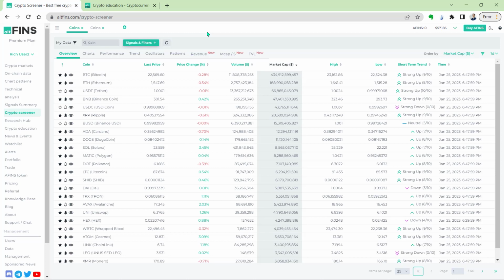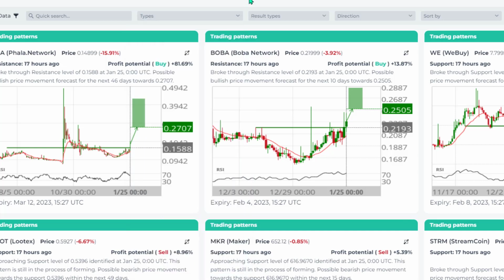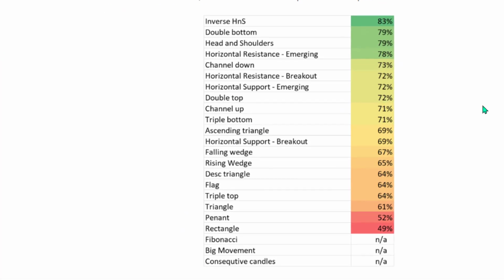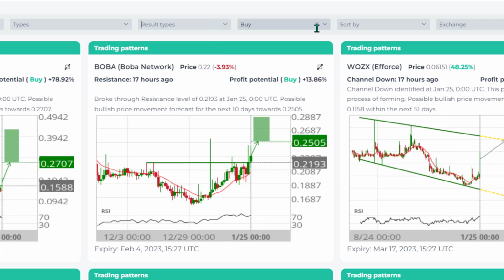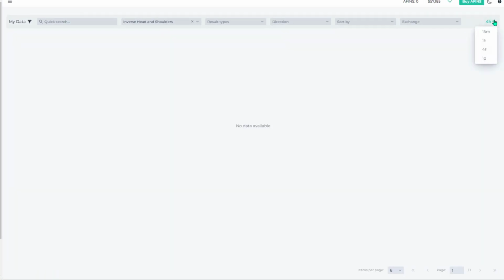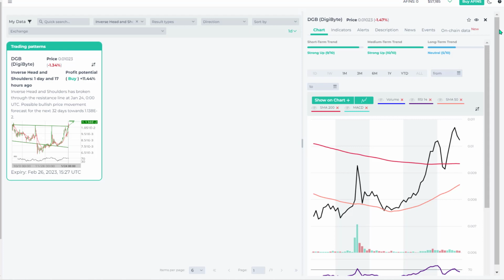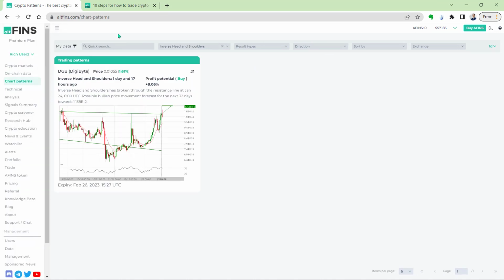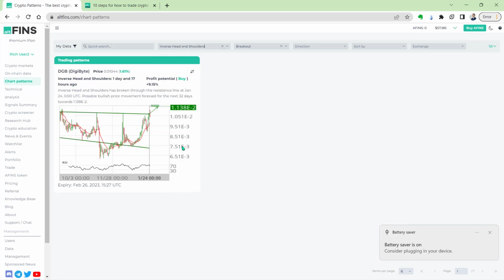Inverse Head and Shoulder Pattern with 80% Success Rate! Learn How to Trade with Richard | altFINS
Learn how to trade Inverse Head & Shoulder pattern with Richard. Watch his trading video !

Inverse Head and Shoulders (Bullish) and Head and Shoulders (Bearish) are among patterns with the highest hit rates!

These are also some of the most rare patterns. You can find these and others in our Patterns section as well as Signals Summary section.

DigiByte ($DGB) is experiencing Inverse Head and Shoulders pattern which has broken through the resistance line. Profit potential ( Buy ) is +11.70%!

The DigiByte protocol is a modification of the Bitcoin design that modifies confirmation times and security guarantees while conducting base layer transactions.

This project was developed in 2013 and published in 2014, DigiByte is an open-source blockchain that is based on Bitcoin. In comparison to Bitcoin, DigiByte has faster confirmation times and protocol specifications that its inventor, Jared Tate, believed to be superior for network decentralization and transaction security.